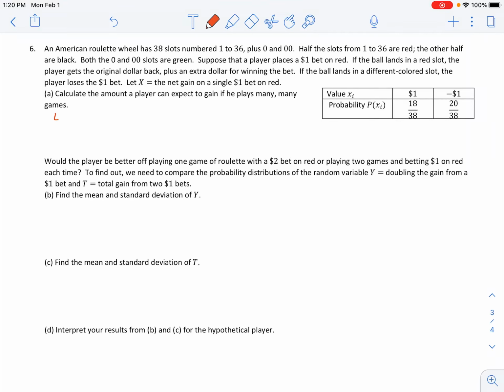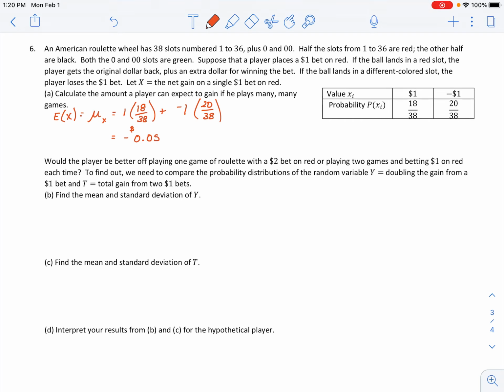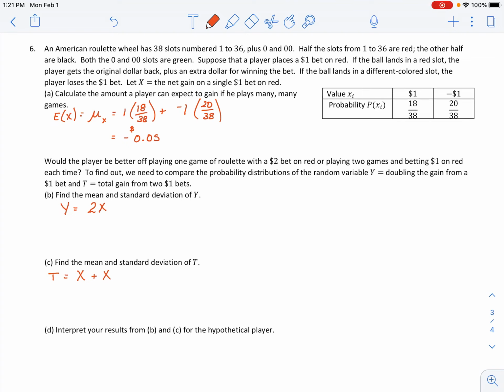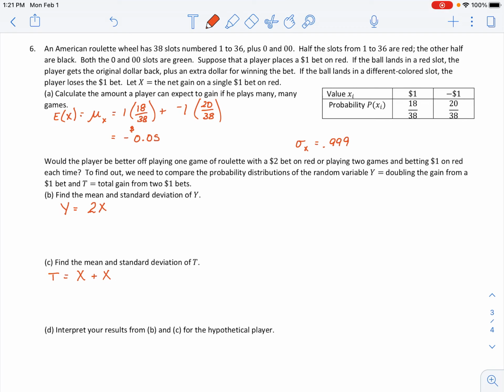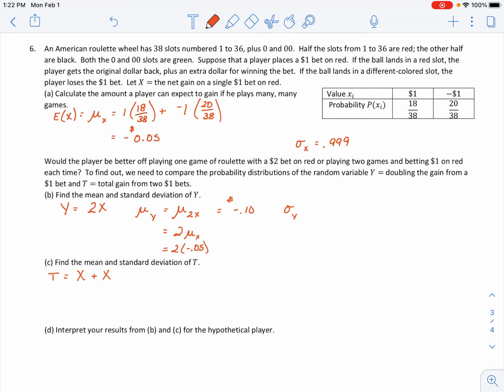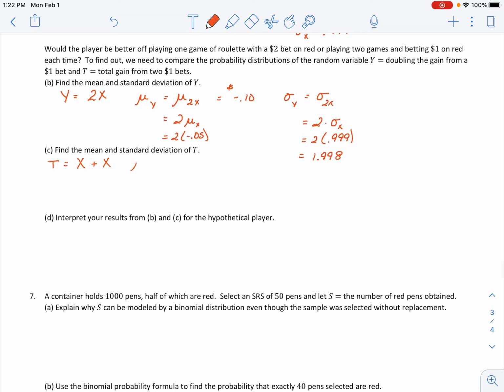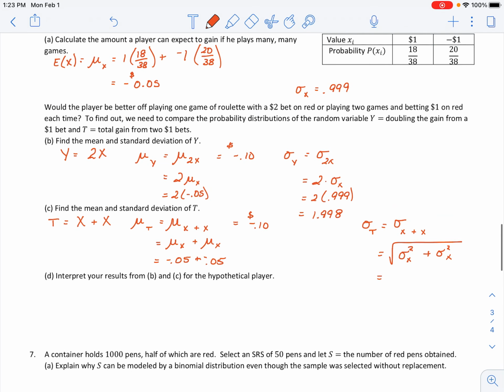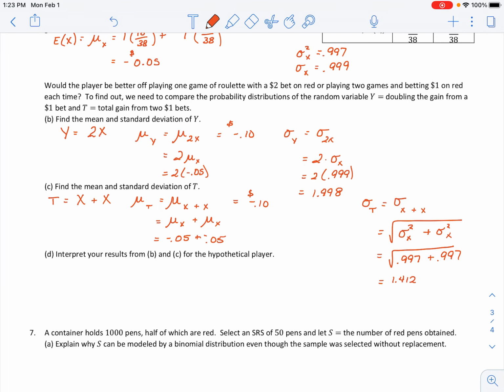Statistics Unit 5 Test Review #6